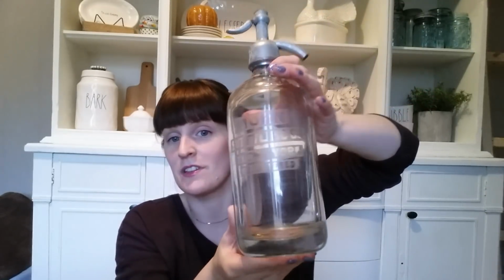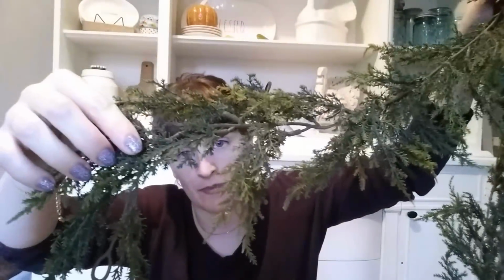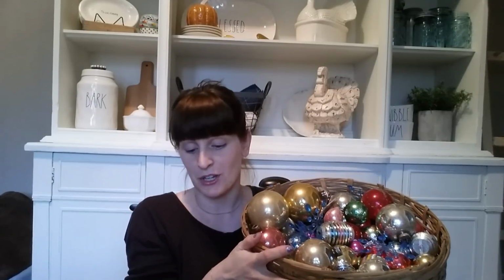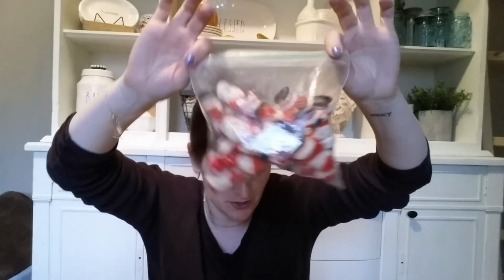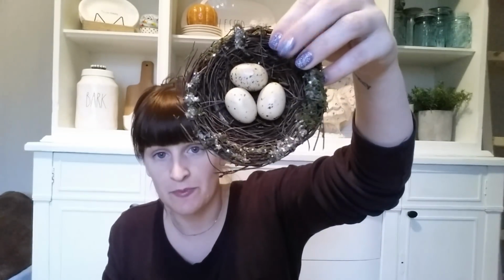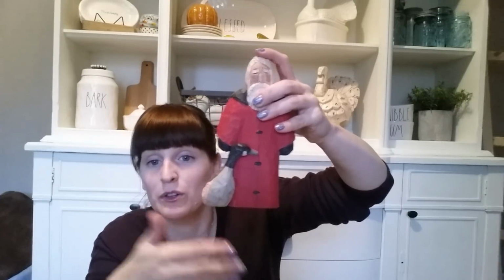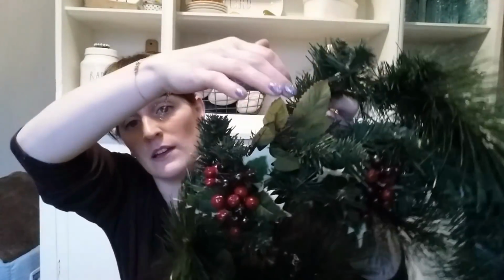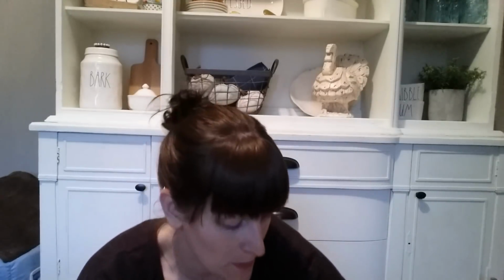Thrift & Yard Sale, Christmas Haul 2017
I can't wait to show you all some christmas items I have picked up throughout the year at yard sales and while thrifting!